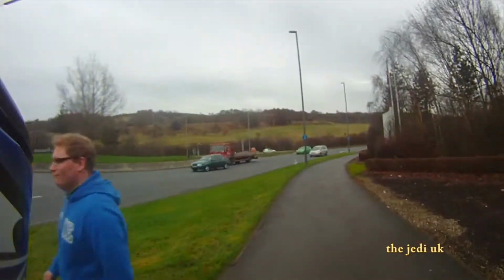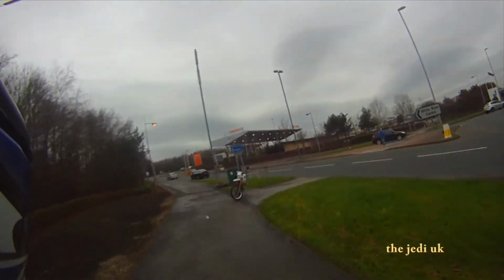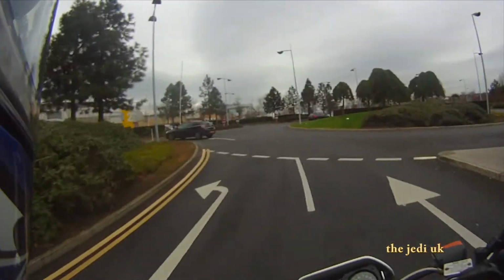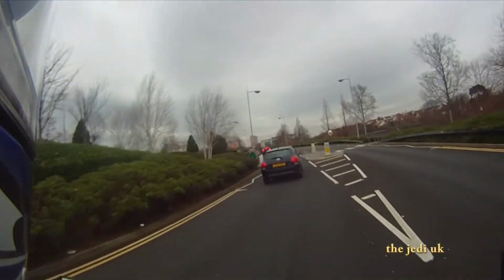5 The Solar Bear Challenge (SBC3) 5 the letter R dr350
the Solar Bear Challenge (SBC3)
challenge 5 the letter R
the fruity challenge was R for  Raspberry
R for rose  as in the white rose shopping centre sign
or it could just be the white rose of yorkshire